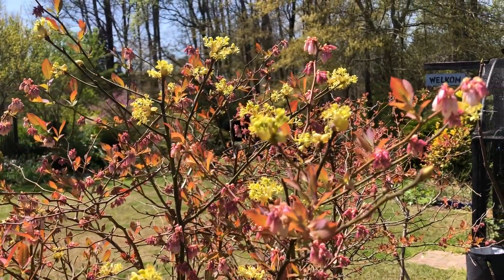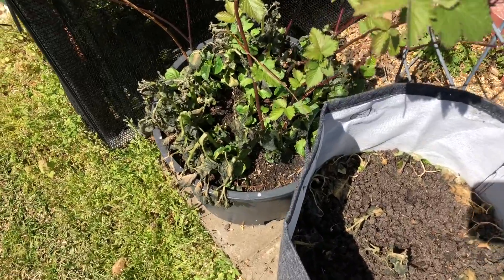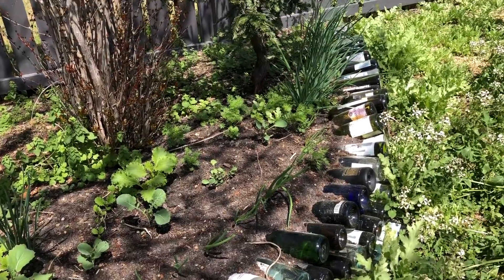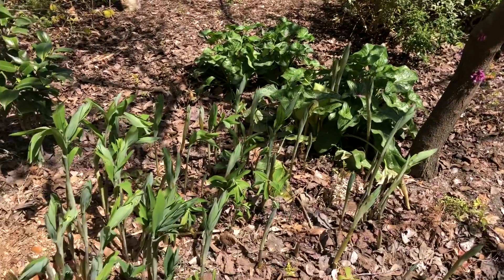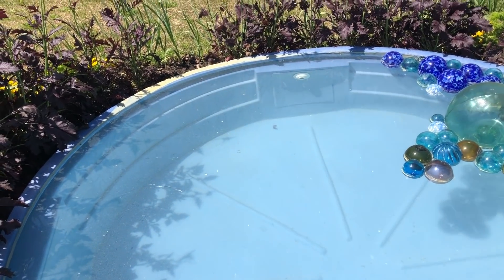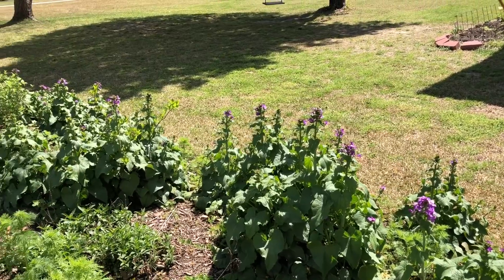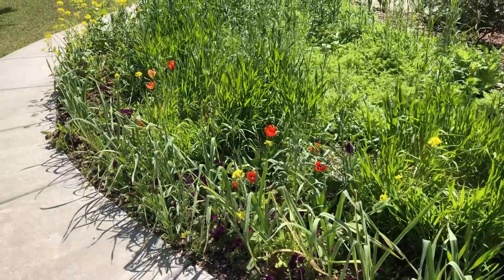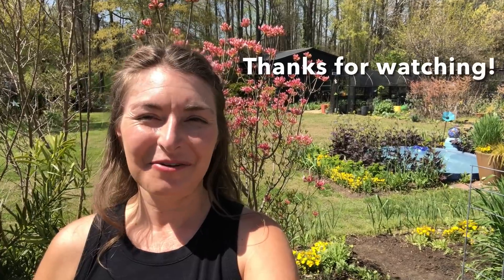Weekly garden tour (and frost update) 4 April 2021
Despite having several nights below freezing the spring garden is looking good, albeit pollen covered!